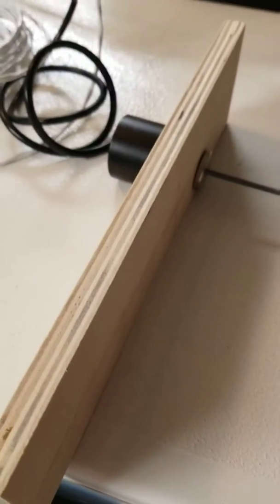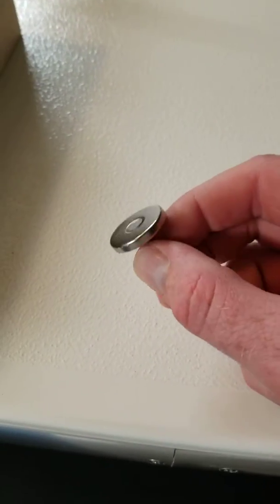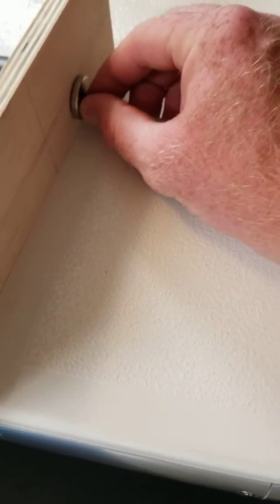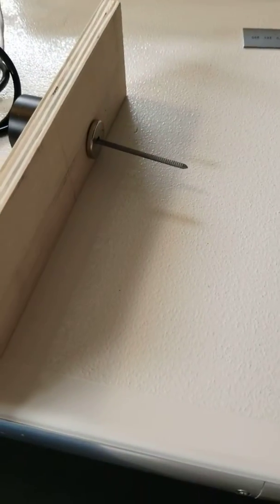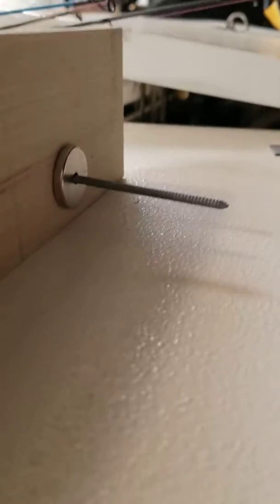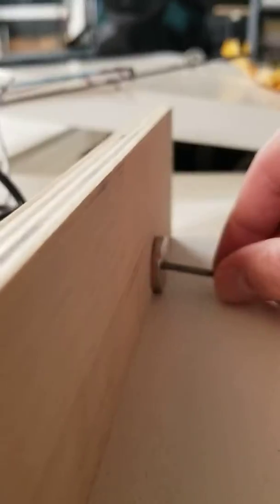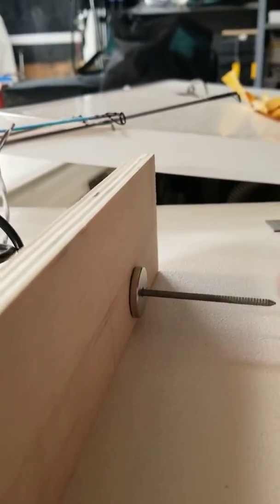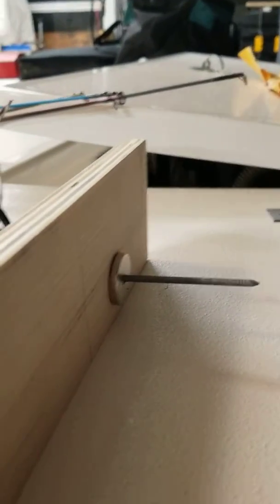1.5in electromagnet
First test with EM as an option for a door lock